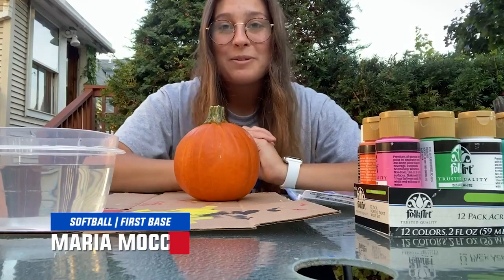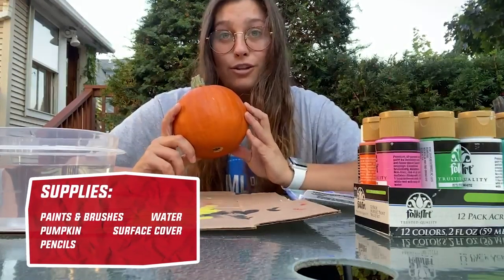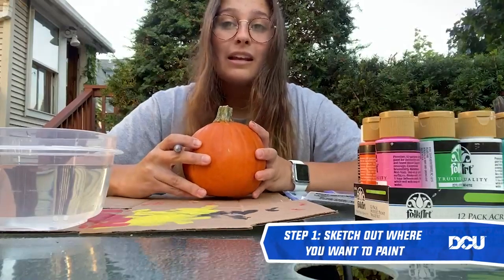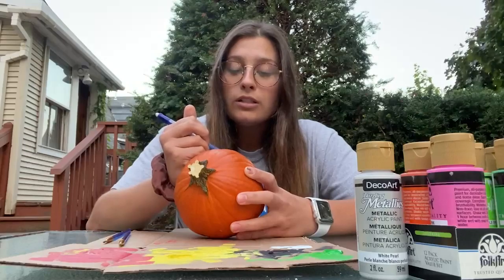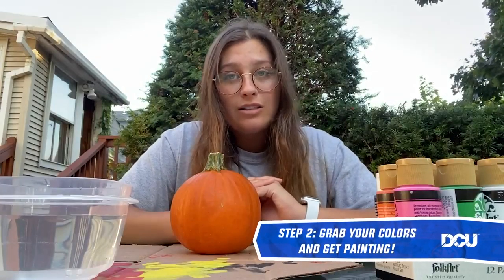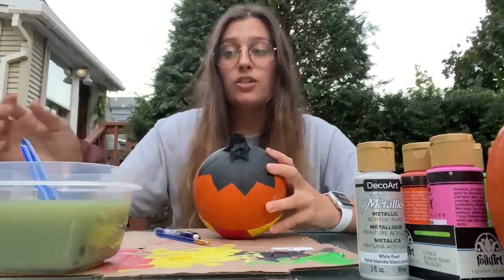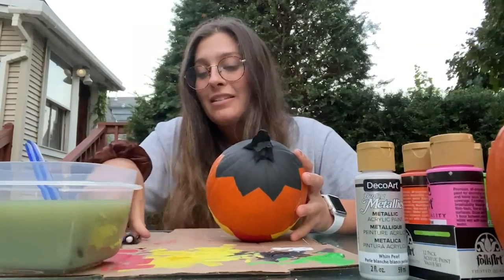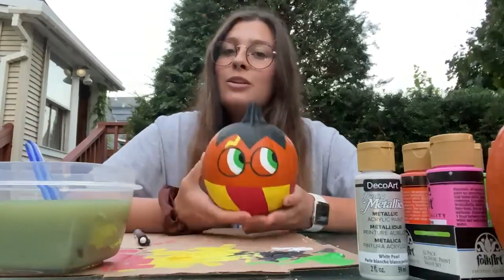River Hawk Academy | Pumpkin Painting